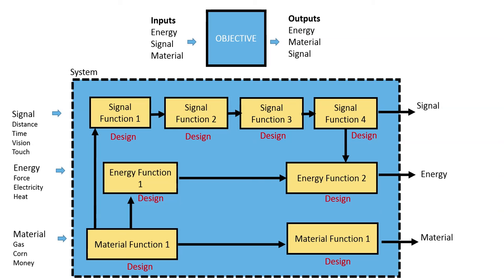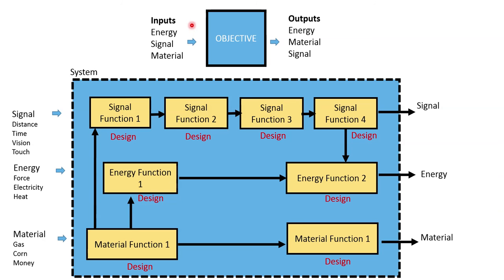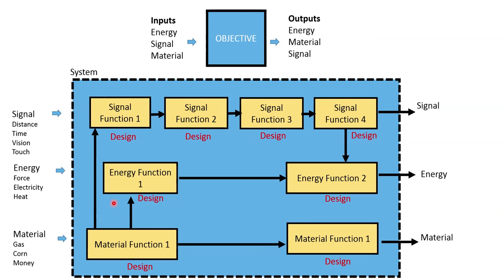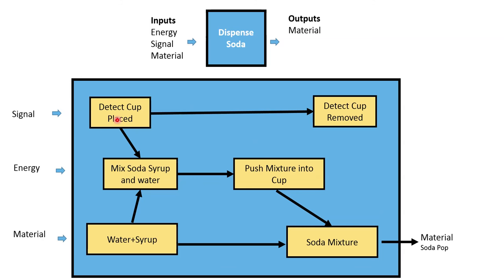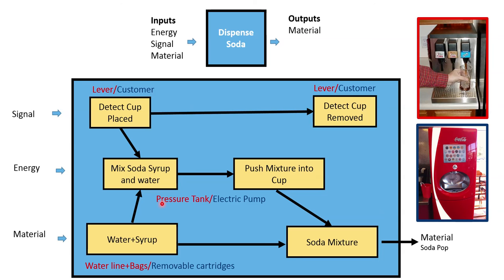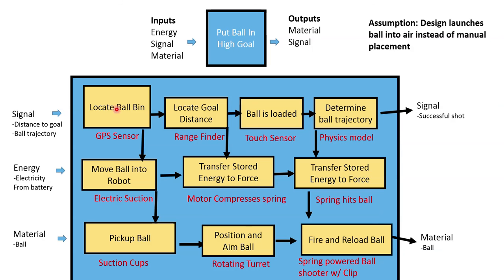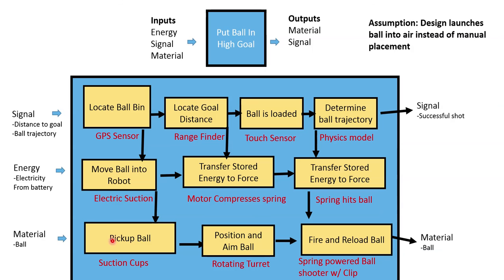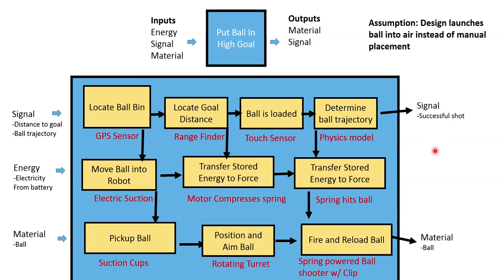FIRST Robotics-Function diagram for Concept Generation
Robojags,

Use this function diagram to come up with concepts for one of the robot functions of your choice If you are stuck and don't have any ideas.

REMEMBER TO CONSIDER: We looked at which function gave us the most bang for the buck points.